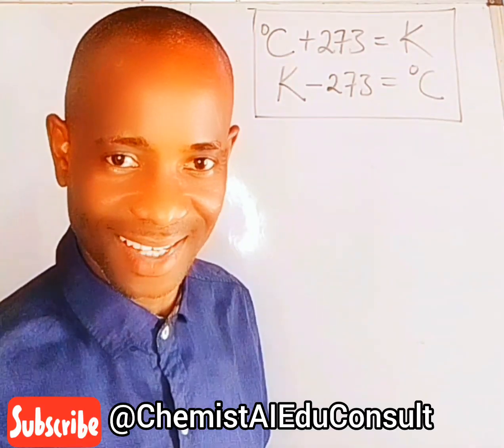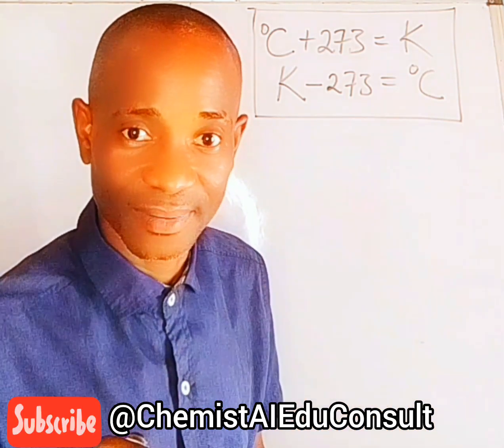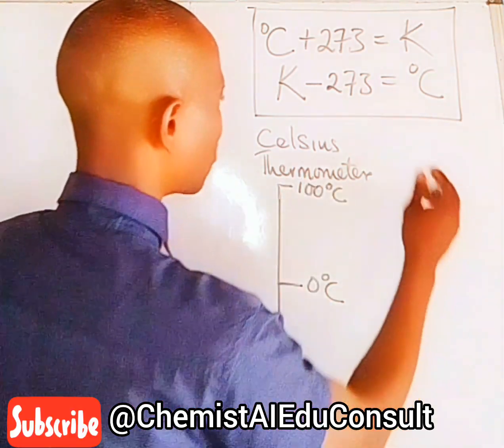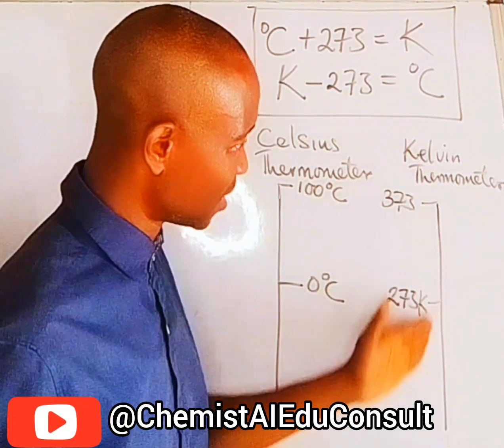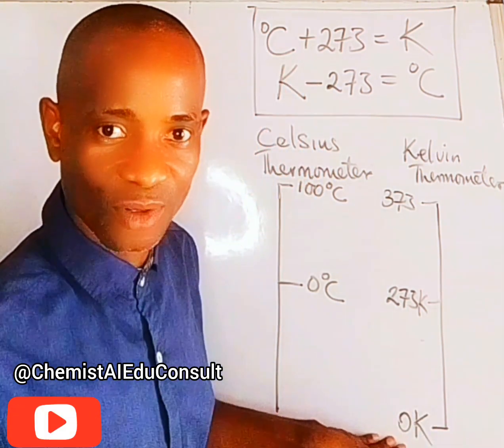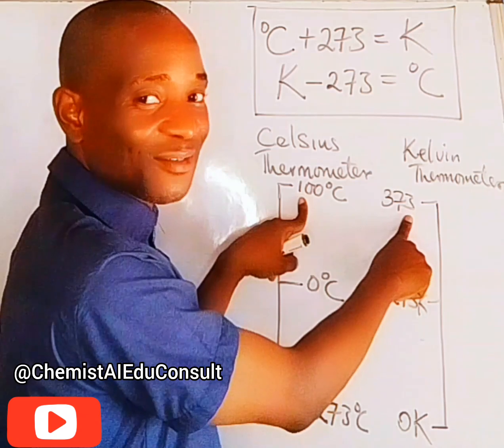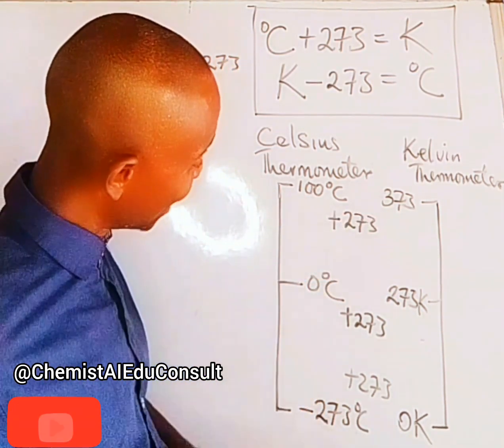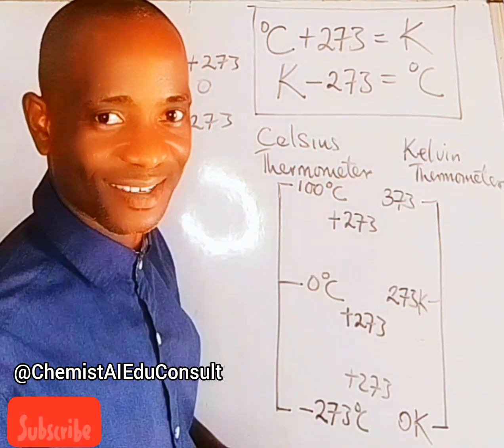Conversion from Celsius to Kelvin and from Kelvin to Celsius